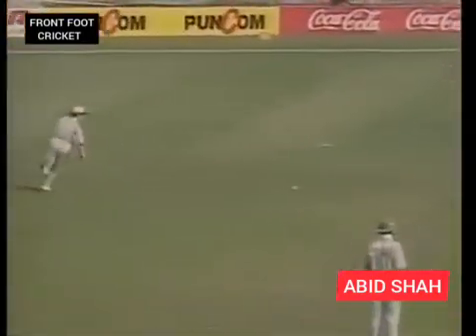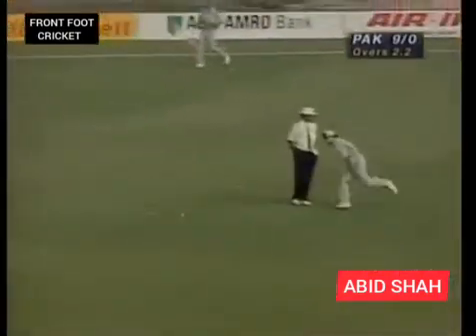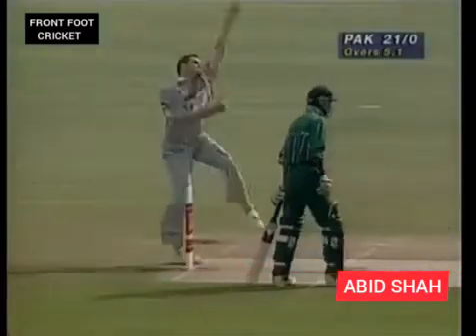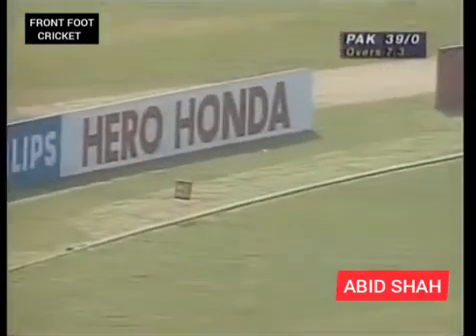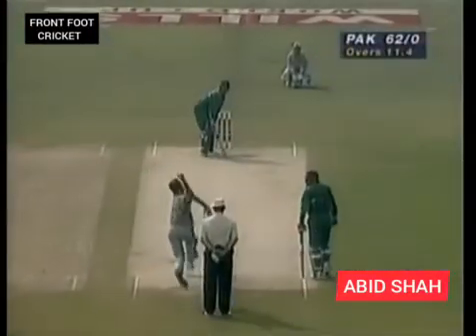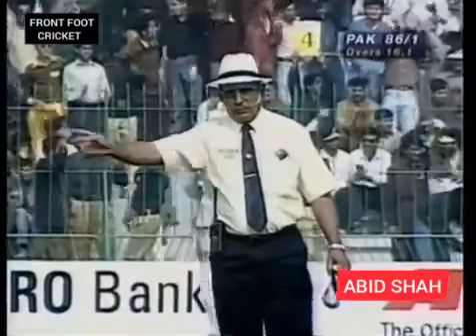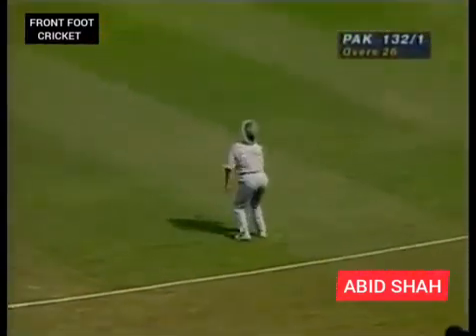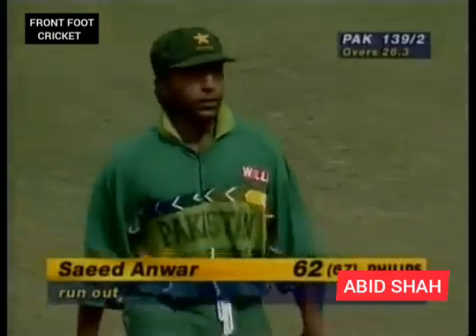SAEED ANWAR 62 AND AMIR SOHAIL 50 VS NEWZELAND 1996 WC